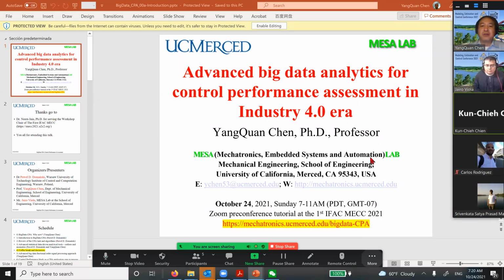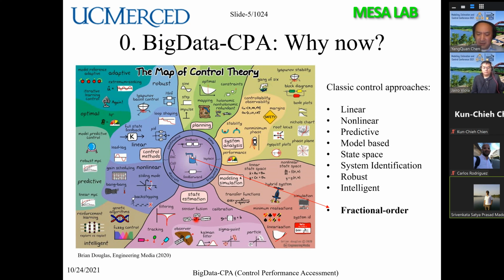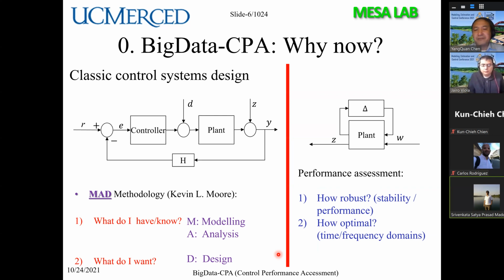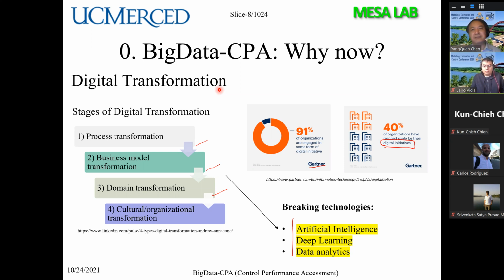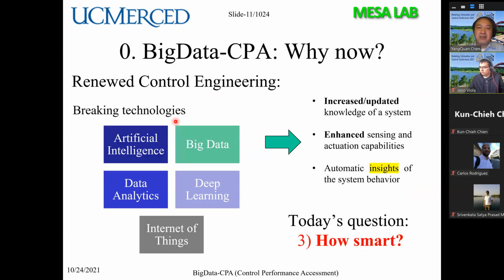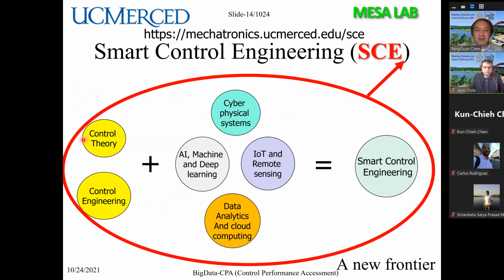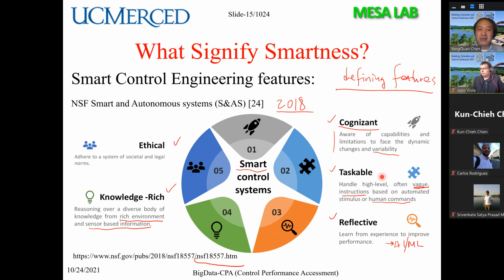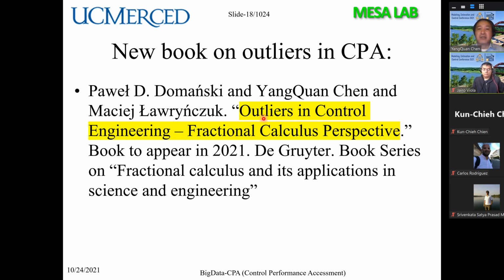1st IFAC MECC Workshop 2: Intro to Big Data Control Performance Assessment Why Now? - YangQuan Chen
W2: Advanced Big Data Analytics for Industrial Control Performance Assessment

The inaugural Modeling, Estimation and Control Conference (MECC 2021), sponsored by the American Automatic Control Council (AACC) whose member societies include AIAA, AIChE, APS, ASCE, ASME, IEEE, ISA, SCS, and SIAM, and co-sponsored by the International Federation of Automatic Control (IFAC), will be held virtually from Sunday to Wednesday, October 24-27, 2021.

    Continuous process improvement is the main raison d'être for control systems. Control engineers require tools and indexes that would measure how good the control system is. Control performance assessment (CPA) is becoming a foundational technique in industry today. In the Industry 4.0 era, big data perspective pose a new challenge in CPA data analytics. Advanced statistical and fractional-order data-driven methods allow for incorporation of multi-criteria decision support into the assessment task. This workshop offers an overview of CPA tasks and algorithms with an emphasis on advanced statistical data-driven analytical tools – outliers and anomalies plus basic knowledge on advanced big-data fractional order signal processing approaches. This workshop also presents a CPA case study in the process industry.